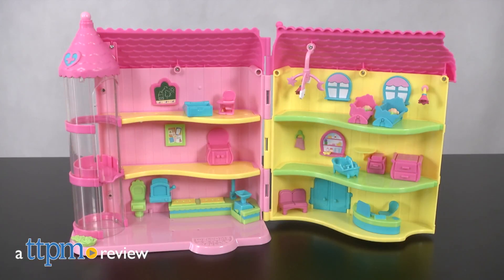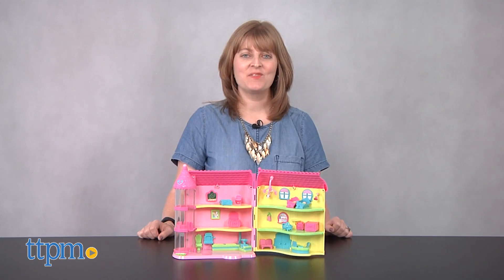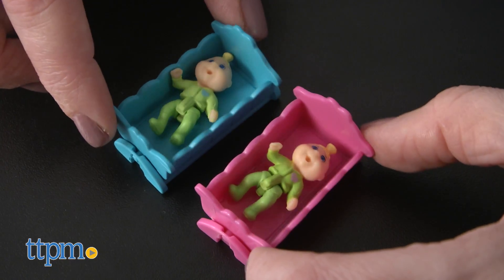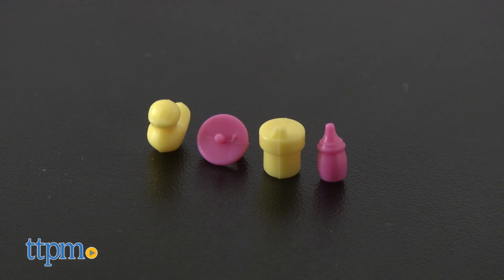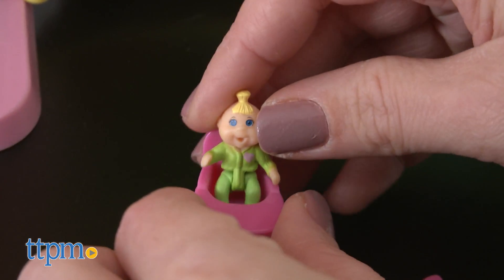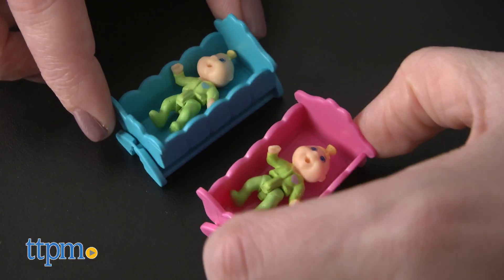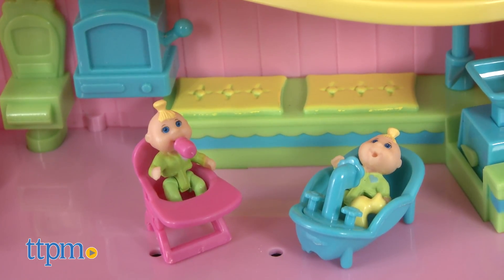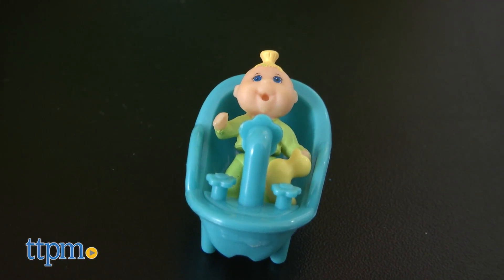Cabbage Patch Kids Little Sprouts Babyland General Hospital Playset from Wicked Cool Toys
Store, display, and play in the Cabbage Patch Kids Little Sprouts Babyland General Hospital Playset! Comes with twin babies and accessories! Three floors of play for nurturing roleplay! See how cute in this video review! For full review and shopping info

Product Info:
Babyland General Hospital is where Cabbage Patch Kids grow, but even the mini Cabbage Patch Kids Little Sprouts have their own version. Care for your collection in the Cabbage Patch Kids Little Sprouts Babyland General Hospital Playset. It opens up to reveal three floors of play. You even get twin Little Sprouts babies in rocking bassinets, a baby bathtub, a highchair, and a storage chest for storing the bottle, rubber duck, sippy cup, and pacifier accessories.

To get from one floor to the next, use the working kid-powered elevator. The bottom floor has an examination table with a working scale. Just press down on the scale to watch the lever move up.

In the twin's room, there's a spinning mobile. And on the floor beneath, there's a changing table. On the floor underneath that, you'll find a check-in desk with opening doors.